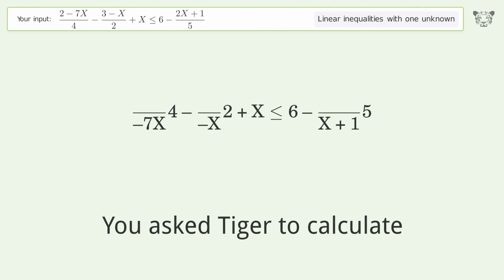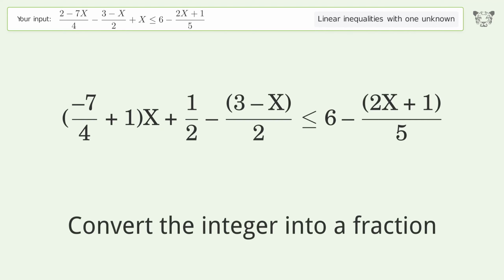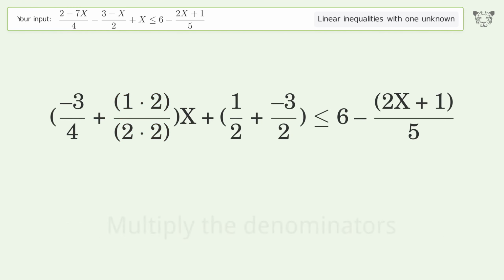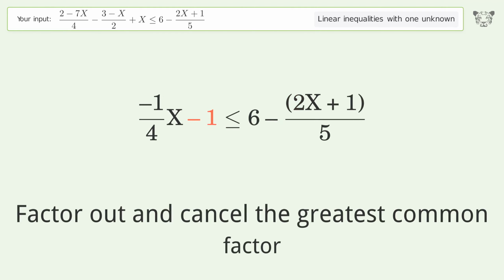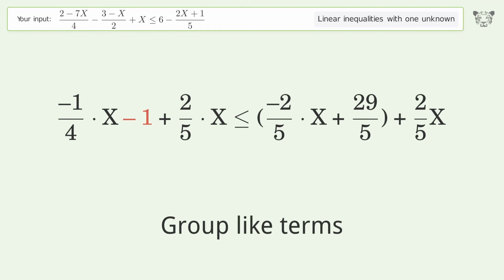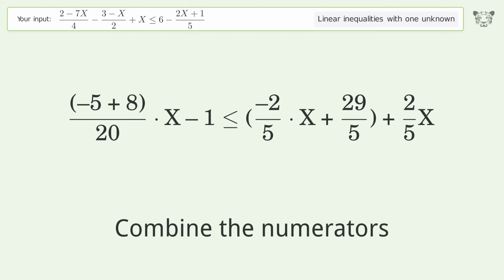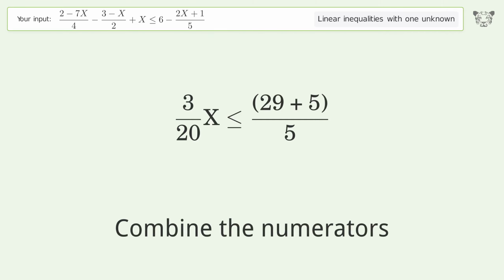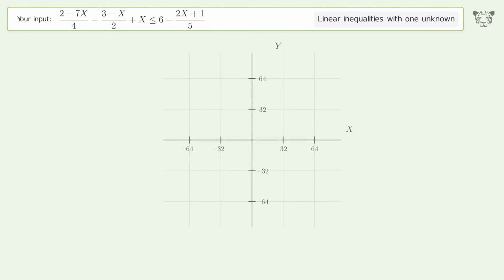Solving Linear Inequalities: (2-7X)/4-(3-X)/2+X is Smaller Than or Equal to 6-(2X+1)/5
Struggling with (2-7X)/4-(3-X)/2+X is Smaller Than or Equal to 6-(2X+1)/5? Watch our step-by-step video on Tiger Algebra to master this linear inequality effortlessly. Also, check out for more tips and tricks